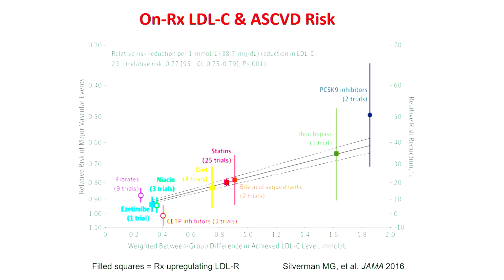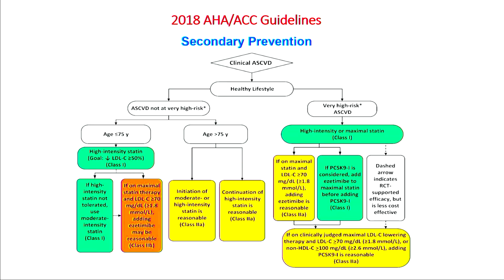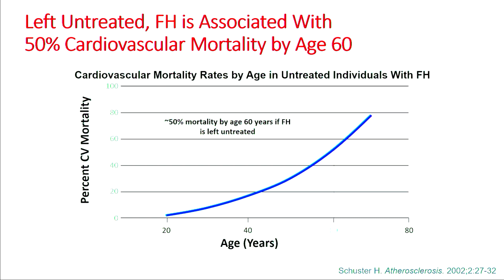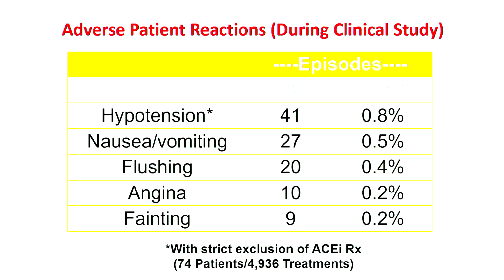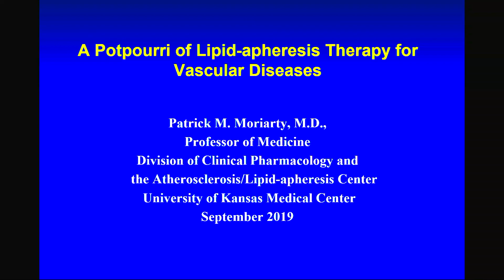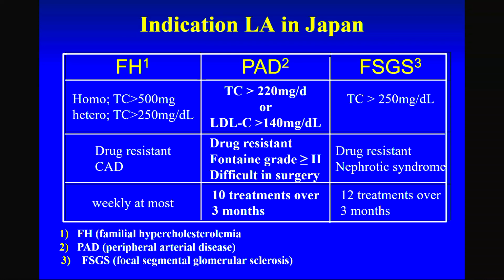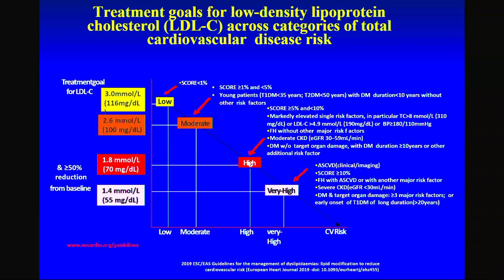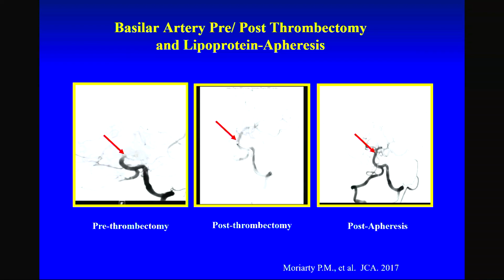National Lipid Association Clinical Update in Minneapolis, MN -"What's New in Lipoprotein-Apheresis"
Symposium featuring Patrick Moriarty, MD and Seth Martin, MD